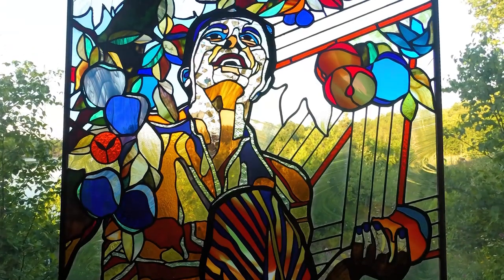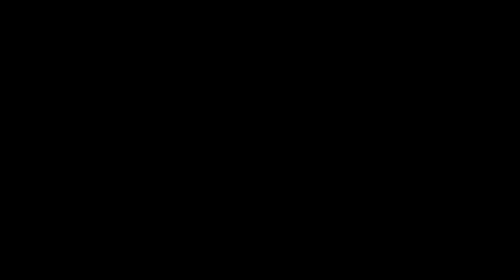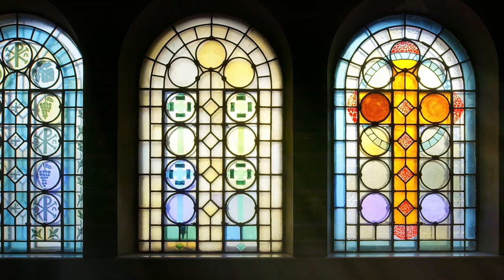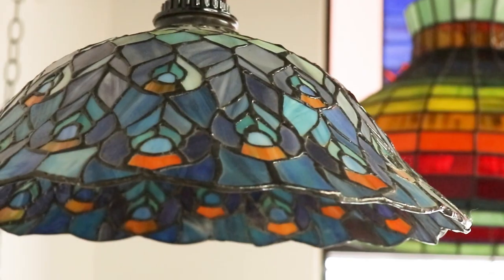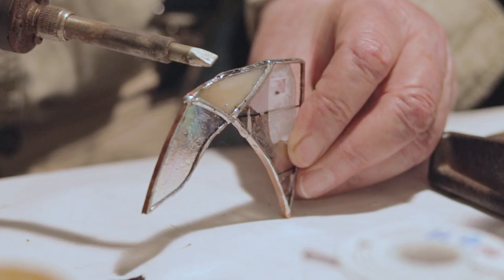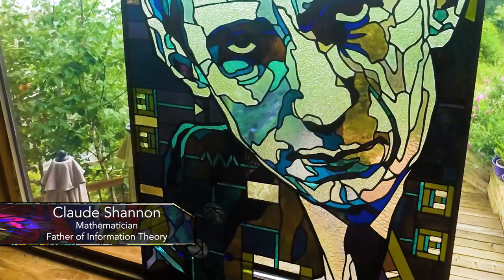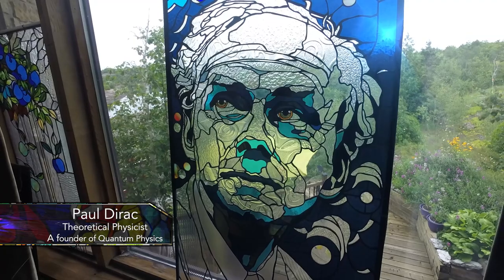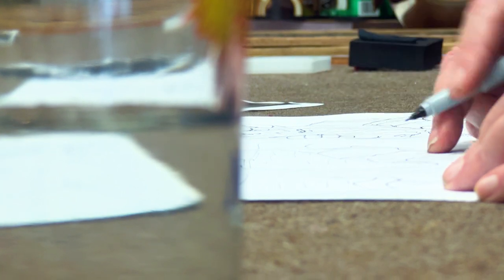Les Artiste Parlent - Hadyn Butler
Northern Ontario Geologist/Artist Hadyn Butler talks about his art, philosophy and motivation for creating stained glass portraits of cultural icons.

The glass works depicted in this film are not for sale.

All glass work portrait depictions fall under Canadian Fair Dealing copyright statutory exception for private study and research in order to acquire knowledge, learning, close study and examining or analyzing of subjects.

Produced by
Flag Tape Files (Frank Racicot, Greg Lilko & Alex Tranda
Directed by
Greg Lilko

Concept & Production Co-ordination
Frank Racicot

Music Track - Lighthouse by Emorie.

Stock Images provided by Adobe Stock.

Geological Maps courtesy The Minstiry of Natural Resources, Toronto and the Department of Energy, Mines and Resources, Ottawa.

Ⓒ2023, Greg Lilko, Frank Racicot, Alex Tranda.